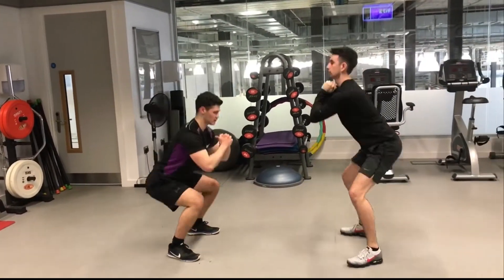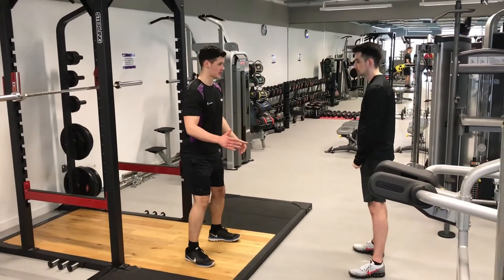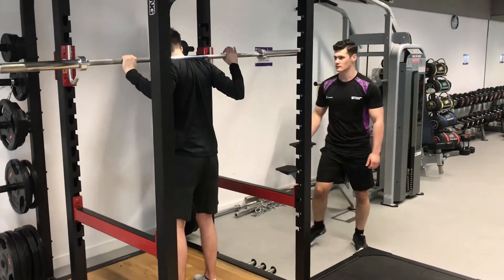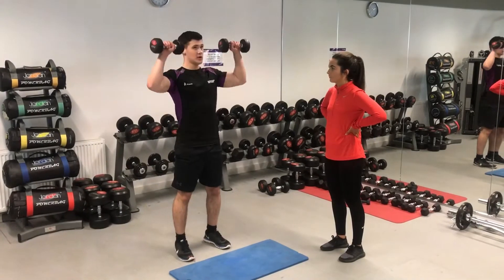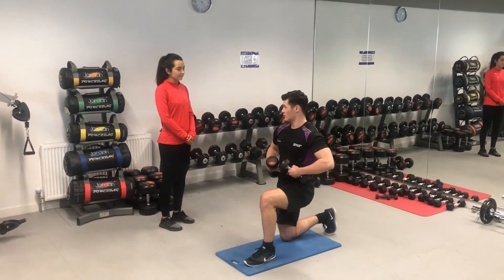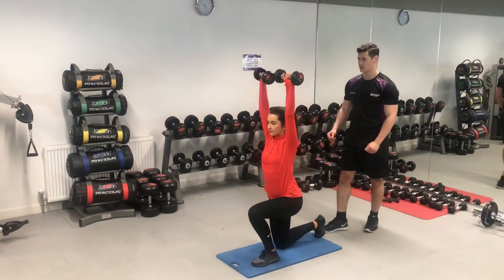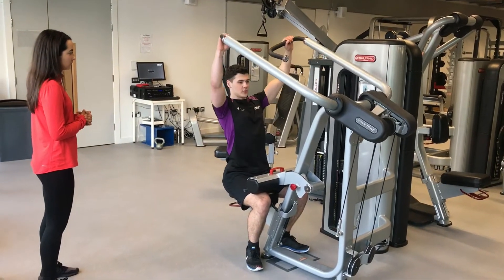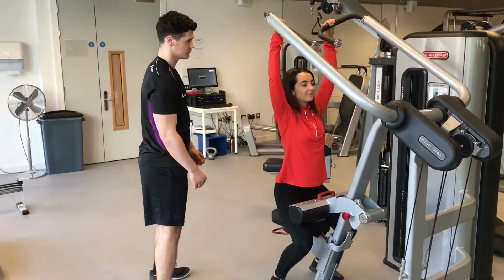World Skills 2018 COGC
Louis Mateu
World Skills 2018
City of Glasgow College